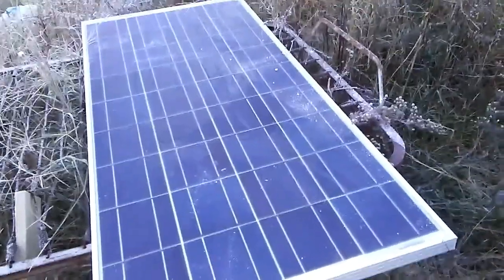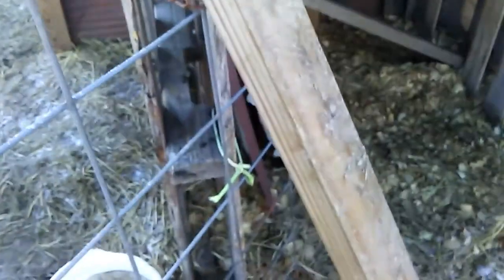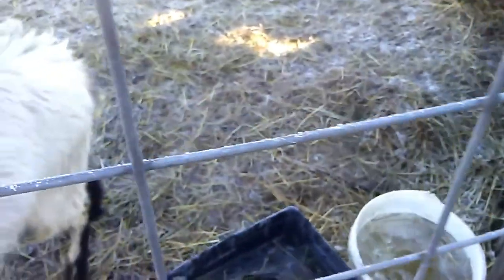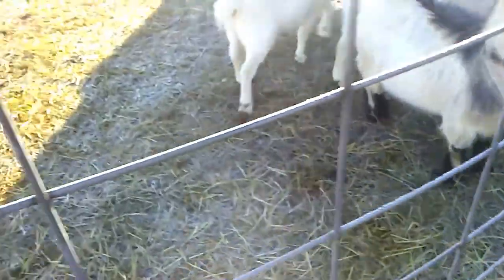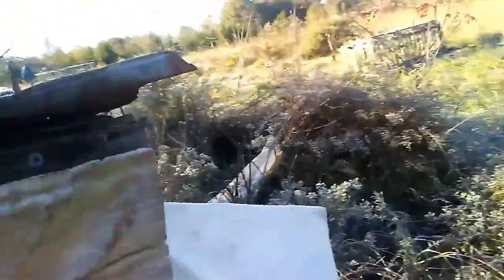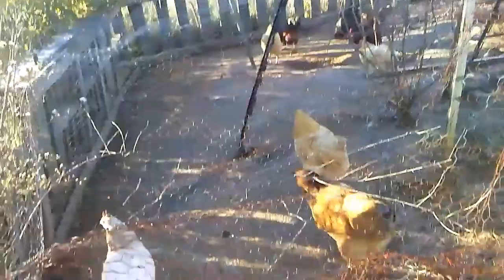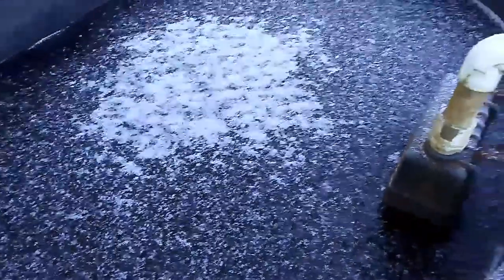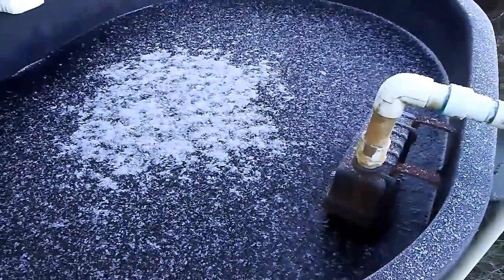Snow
Not terrible but certainly cold!